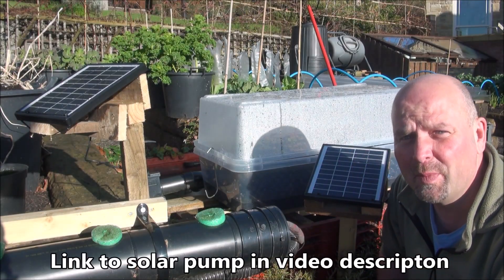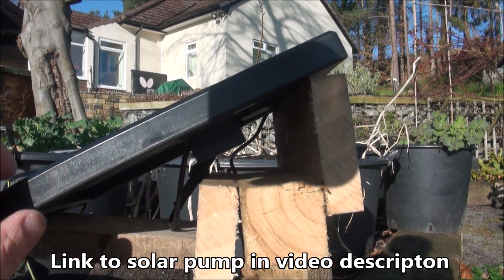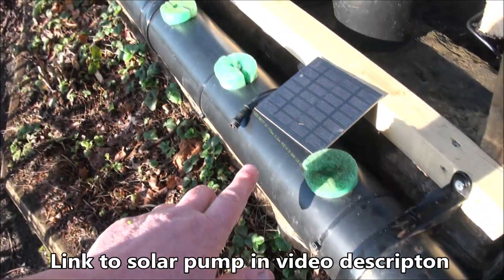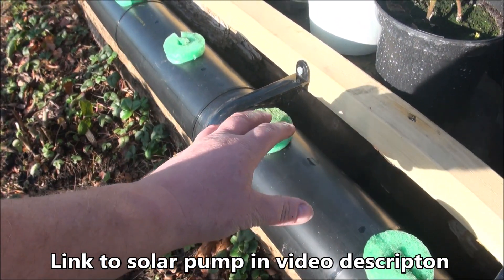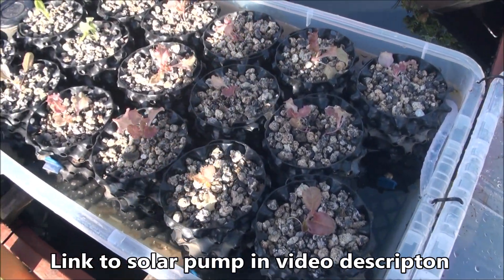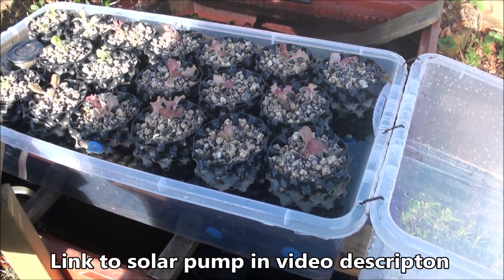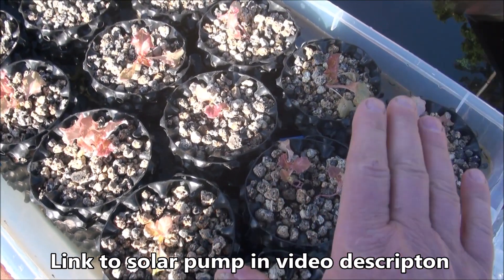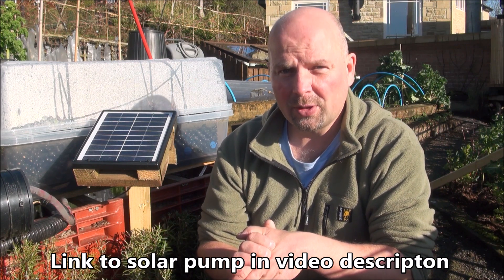New Solar Pump for Hydroponics Systems and Wildlife Ponds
Solar Pump on Amazon
This package of solar panel, battery and pump seems to be a really great option for off-grid solar powered hydroponics systems.
It's certainly way better and more reliable than the small panel and pump I was previously using as it will run from first light to an hour or so after sunset, even on dull or rainy days.
I will upload update videos to the Thousand Yard Stare channel to keep you guys updated but I'm expecting great things from these systems this year.